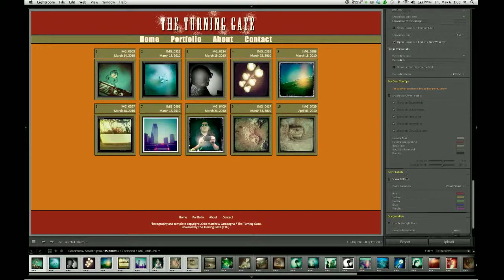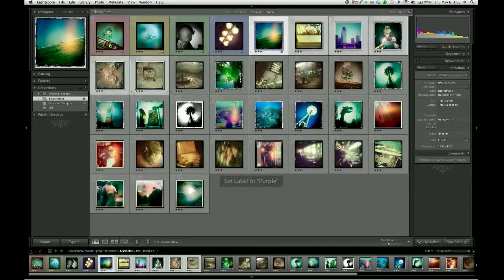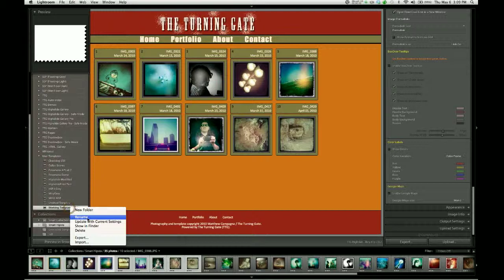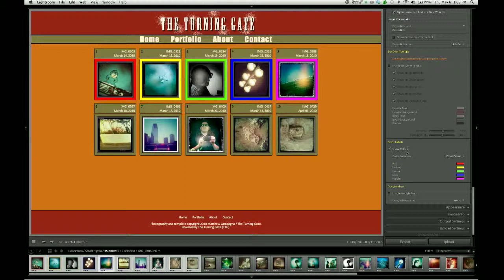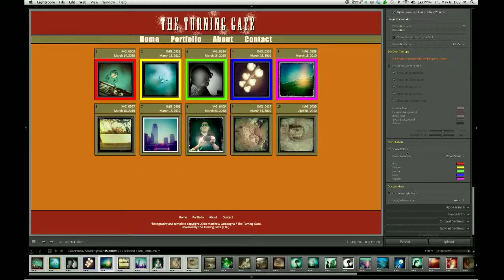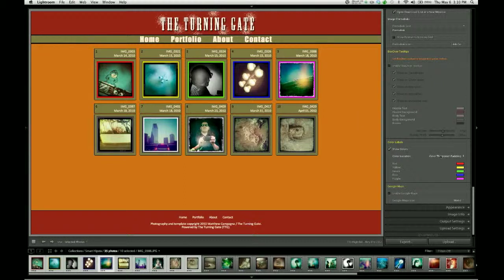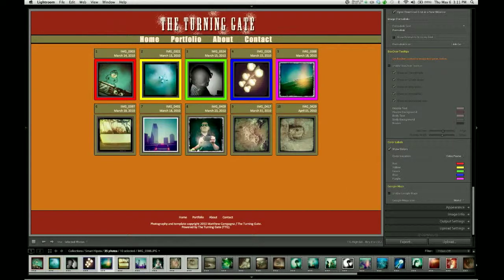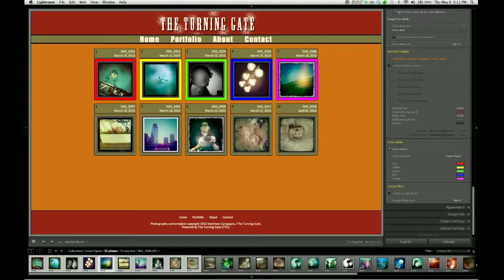TTG Highslide Pro Tutorial: 02-11 Color Palette - Color Labels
TTG Highslide Gallery Pro 2.0 video tutorial series. Covering the implementation of Library color labels in web galleries.